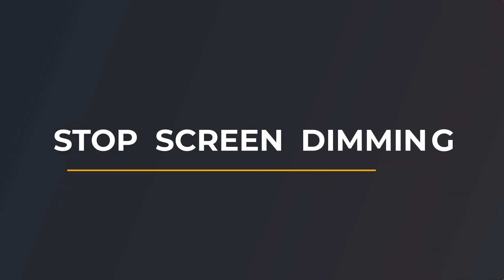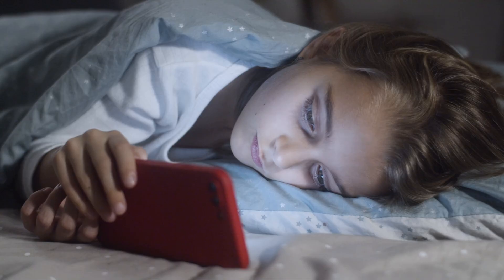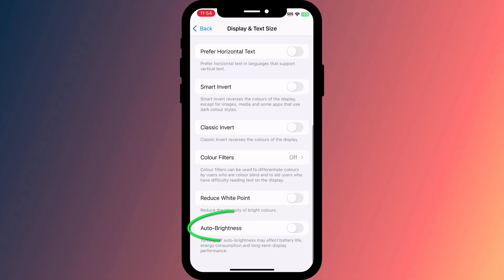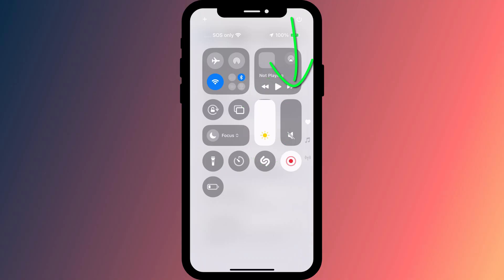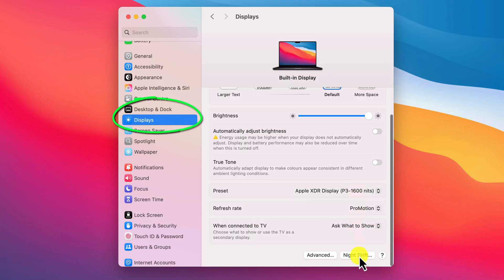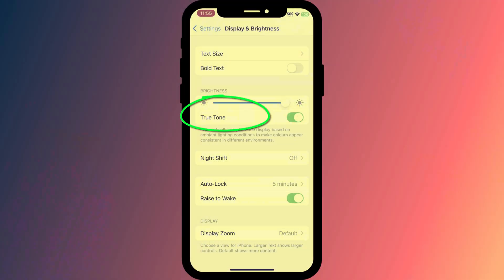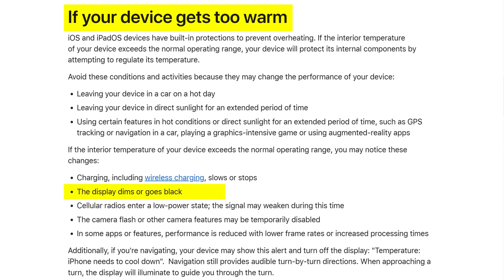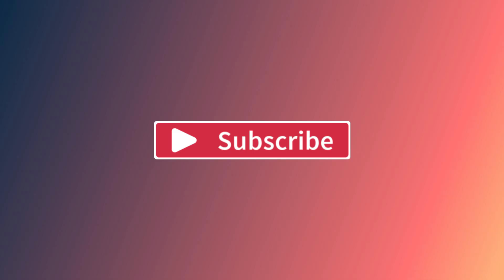Screen Brightness Keeps Dimming? TRY THIS… (iPHONE, iPAD & MAC)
By default Apple will automatically dim the screen of your iPhone, iPad or Mac, based on the light conditions around you. If you find the auto-brightness feature annoying you can disable it by opening Settings, tapping on Accessibility followed by Display & Text Size. Scroll down to the bottom of the page and disable  Auto-Brightness. On Mac you’ll find the option in System Settings under Brightness.